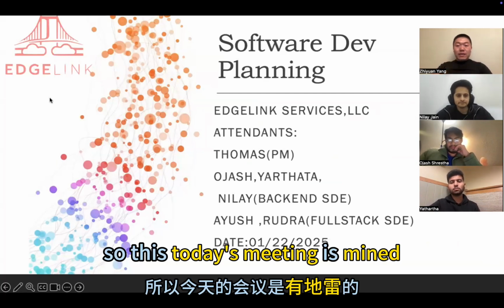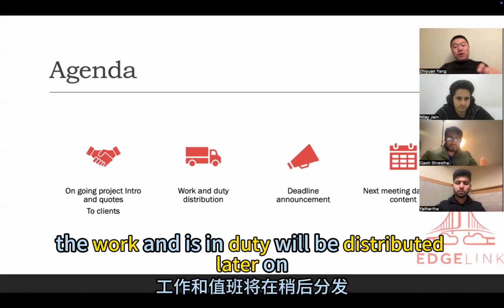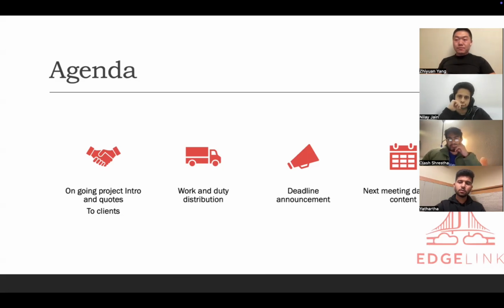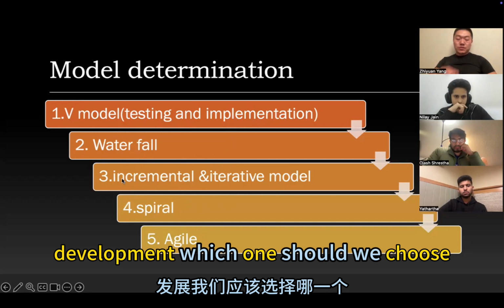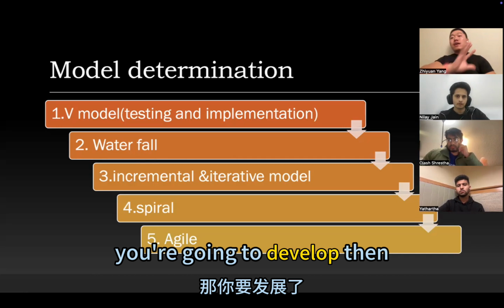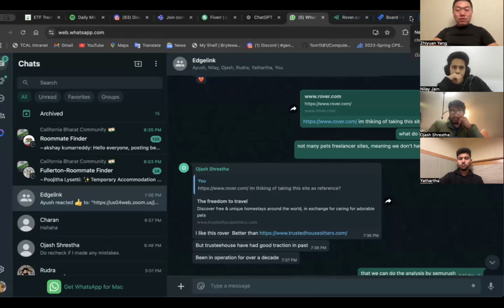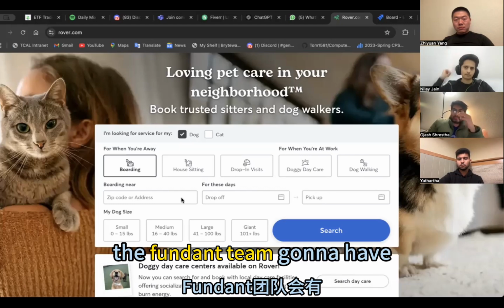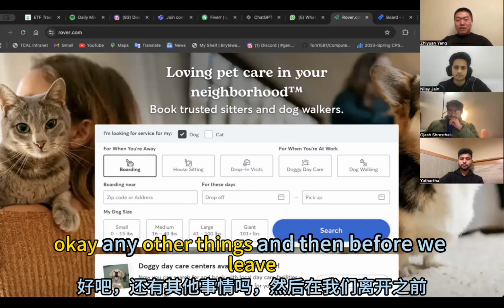Software Development Process & PM Role in Big Tech 大厂软件开发流程与PM的工作内容，希望对面试有帮助！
This video is mainly for New Graduates (NGs) and job seekers aspiring to join Big Tech companies. It covers the software development process, common meetings, and the role of a Product Manager (PM). I hope this helps you better prepare for interviews and successfully land your dream job!

1. Software Development Process in Big Tech
Software development in large companies typically follows the Software Development Life Cycle (SDLC), which consists of the following key phases:

1️⃣ Requirement Analysis

PM collaborates with business teams and clients to define product requirements.
A Product Requirement Document (PRD) is created.
The feasibility of implementation is assessed by engineers.
2️⃣ Design Phase

Architects and Tech Leads design the system architecture.
UI/UX teams create user interface designs.
Database structures and API designs are planned.
3️⃣ Development Phase

Agile methodologies, typically Scrum or Kanban, are followed.
Task allocation is managed using JIRA, Trello, or Azure DevOps.
Code is developed and reviewed through platforms like GitHub, GitLab, or Bitbucket.
4️⃣ Testing Phase

Unit Testing
Integration Testing
Quality Assurance (QA) Testing
Automated testing via Continuous Integration/Continuous Deployment (CI/CD)
5️⃣ Deployment & Maintenance

Canary Release & A/B Testing
Monitoring and Logging
Iterative Feature Updates & Bug Fixes

本期视频主要面向NG（New Graduate）同学，以及希望进入大厂的求职者，介绍在大型科技公司（Big Tech）中实际的软件开发流程、常见的会议类型，以及软件产品经理（PM）的职责。希望这些内容能帮助大家更好地准备面试，并顺利上岸。

1. 软件开发流程（Software Development Process）
在大厂，软件开发通常遵循 SDLC（Software Development Life Cycle），主要包括以下几个阶段：

1️⃣ 需求分析（Requirement Analysis）

PM 与业务团队、客户沟通，明确产品需求
生成需求文档（PRD，Product Requirement Document）
进行技术可行性评估
2️⃣ 设计阶段（Design Phase）

架构师（Architect）和Tech Lead 设计系统架构
UI/UX 团队设计用户界面
评估数据库结构和API 设计
3️⃣ 开发阶段（Development Phase）

使用 Agile（敏捷开发）方法，通常采用 Scrum 或 Kanban
任务分配（JIRA、Trello、Azure DevOps）
代码开发（Code Development）
Code Review（代码评审，通常通过 GitHub、GitLab、Bitbucket）
4️⃣ 测试阶段（Testing Phase）

单元测试（Unit Testing）
集成测试（Integration Testing）
QA 测试（Quality Assurance Testing）
通过 CI/CD（持续集成 / 持续部署）进行自动化测试
5️⃣ 部署与维护（Deployment & Maintenance）

灰度发布（Canary Release）、A/B 测试
监控与日志分析（Monitoring & Logging）
版本迭代（Feature Updates & Bug Fixes）